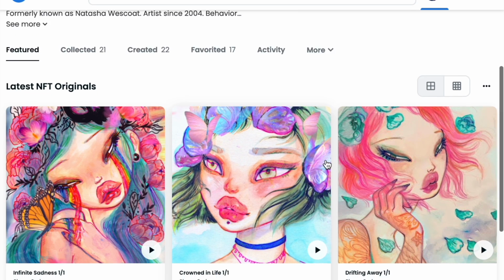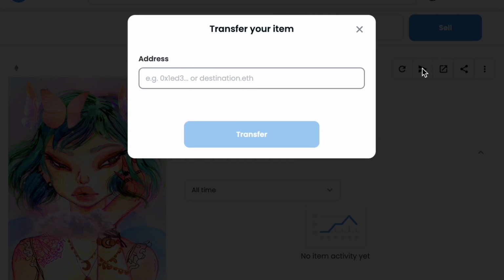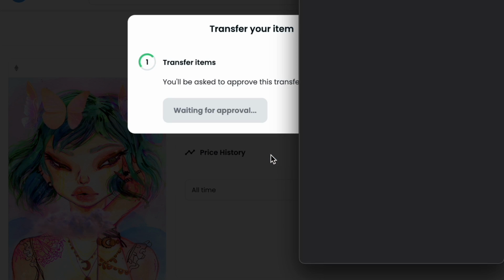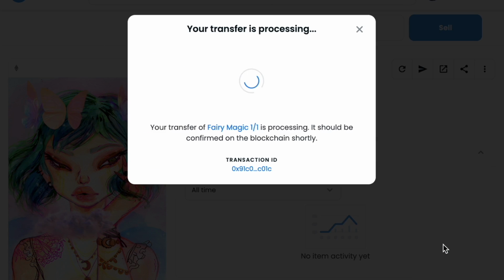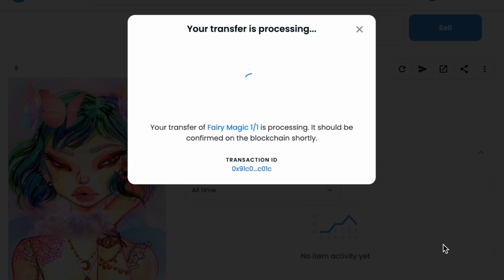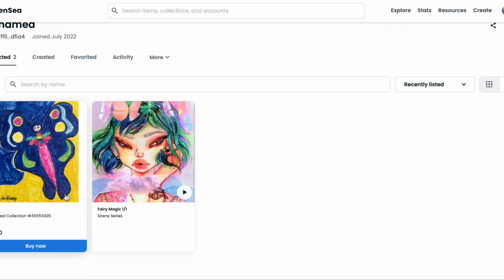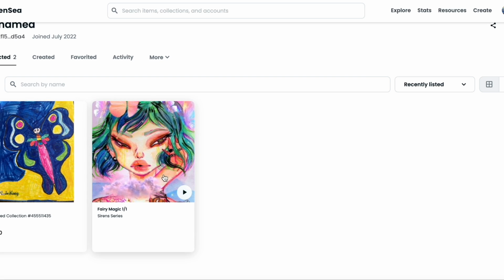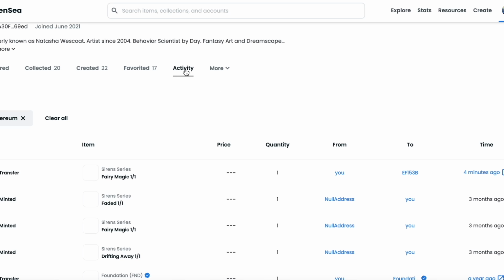How to Transfer NFTs on Opensea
Learn how to simply transfer your NFTs on Opensea to another person. Note that its important to make sure they have provided the correct wallet address!